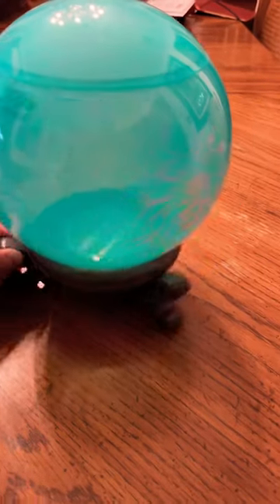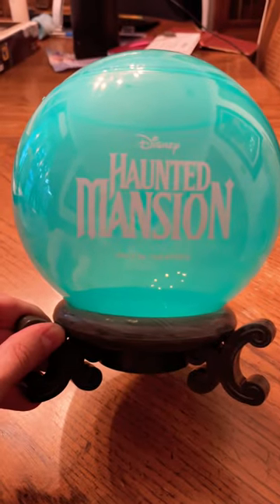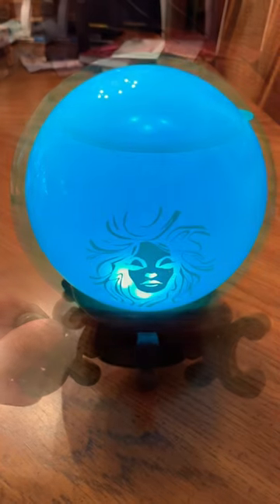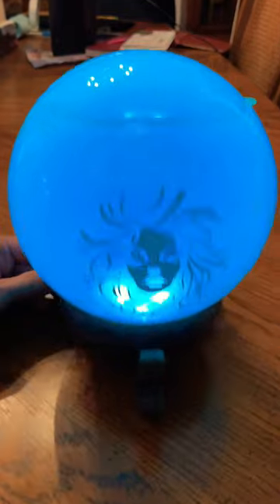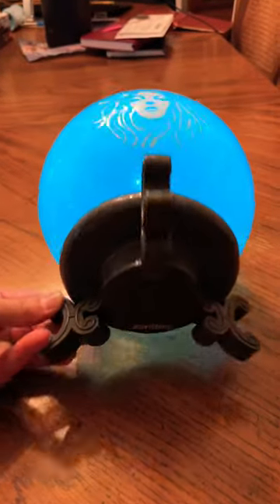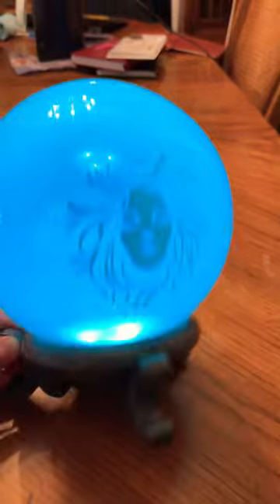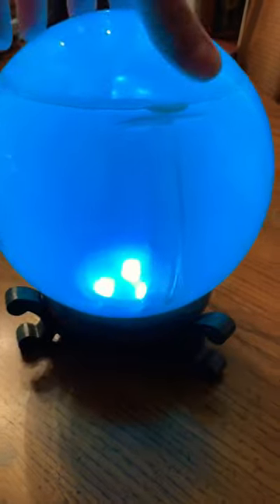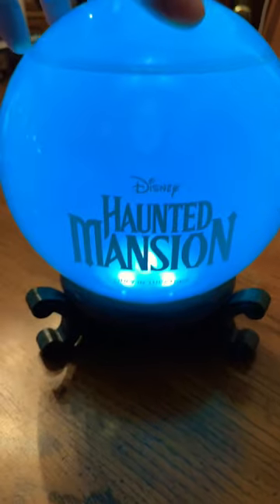The Haunted Mansion Movie Madame Leota Cinemark Popcorn Bucket First Look! New 2023 Disney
Today we’re giving you a quick look at the brand new Cinemark Theaters The Haunted Mansion Movie popcorn vessel! This time Cinemark made a light up popcorn bucket replica of the Madame Leota crystal ball from the classic Disney ride! We love collecting fun promotional movie items like this! Come take a look and see what we thought!

Jackula’s Castle Shop